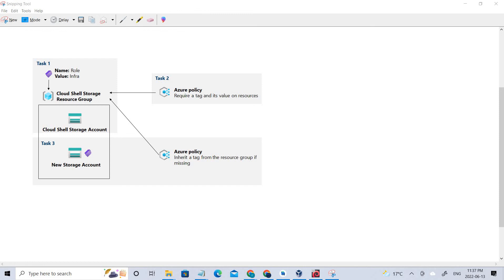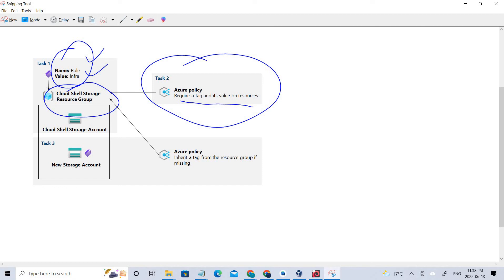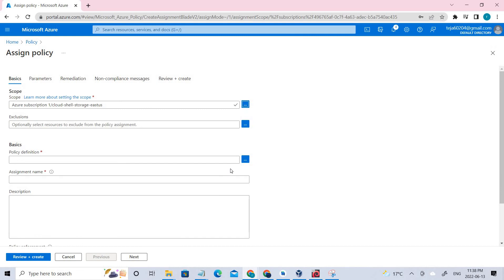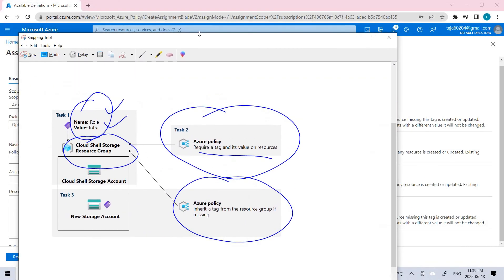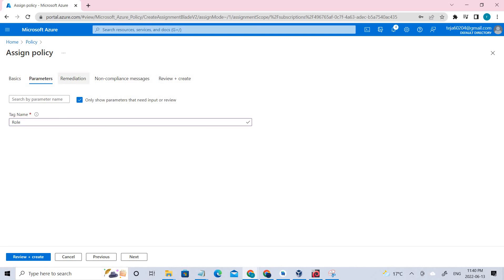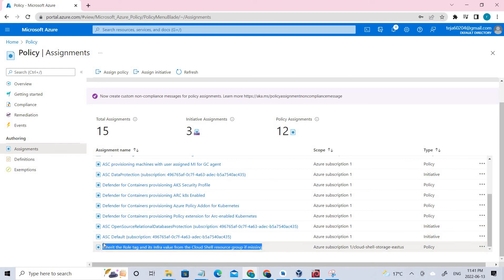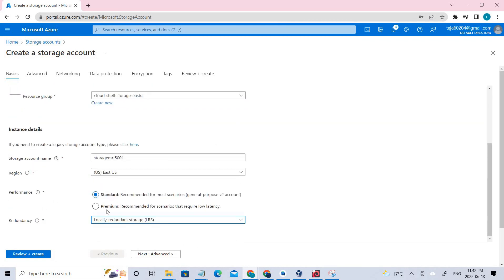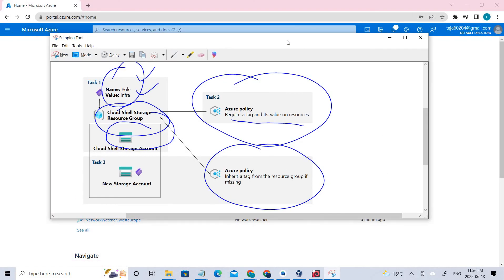How to Apply tagging via an Azure policy??||How to Inherit Tags?||policy Definitions and Assignments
In this video,  we going to apply inherit policy.

This Series is related to AZ-104-MicrosoftAzureAdministrator labs.
This exam measures your ability to accomplish the following technical tasks:
manage Azure identities and governance;
implement and manage storage;
deploy and manage Azure compute resources;
configure and manage virtual networking;
and monitor and back up Azure resources.

You use Azure Policy to enforce tagging rules and conventions. By creating a policy, you avoid the scenario of resources being deployed to your subscription that don't have the expected tags for your organization. Instead of manually applying tags or searching for resources that aren't compliant, you create a policy that automatically applies the needed tags during deployment. Tags can also now be applied to existing resources with the new Modify effect and a remediation task. The following section shows example policy definitions for tags.

Tags are metadata elements that you apply to your Azure resources. They're key-value pairs that help you identify resources based on settings that are relevant to your organization. If you want to track the deployment environment for your resources, add a key named Environment. To identify the resources deployed to production, give them a value of Production. Fully formed, the key-value pair becomes, Environment = Production.

You can apply tags to your Azure resources, resource groups, and subscriptions.

For recommendations on how to implement a tagging strategy, see Resource naming and tagging decision guide.

Resource tags support all cost-accruing services. To ensure that cost-accruing services are provisioned with a tag, use one of the tag policies.